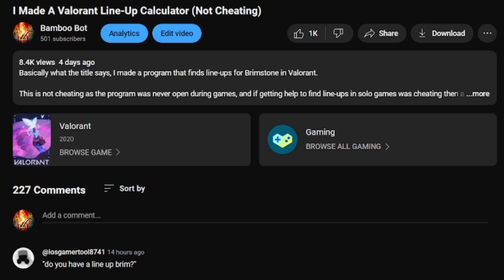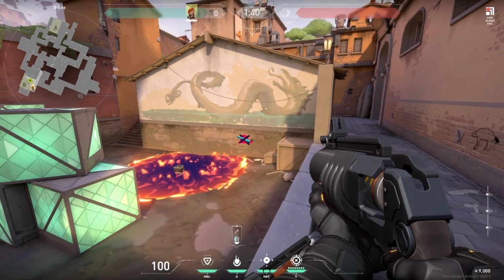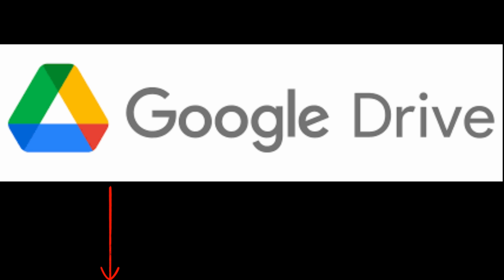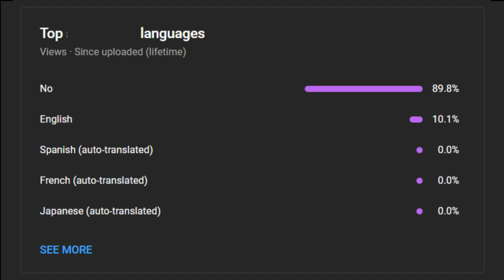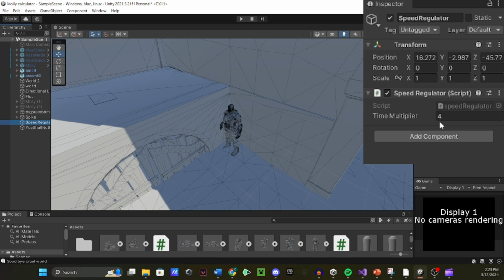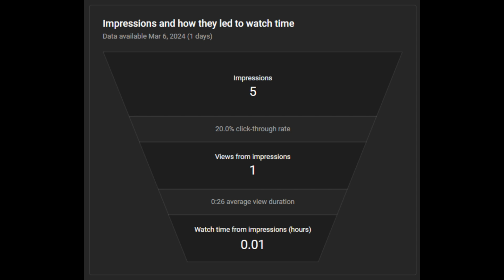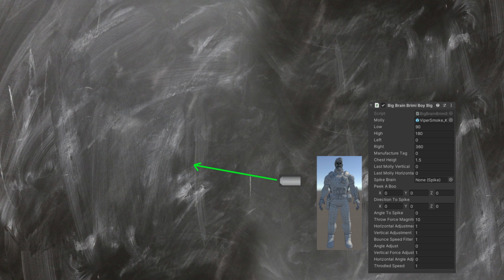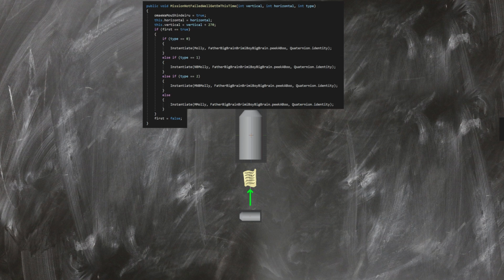How To Use My Valorant Lineup Calculator [Part 2]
(This is an old version, I recommend you wait for future updates before downloading, this includes the unity editor, the version will change for the next update)

Again, thank you to everyone for the amazing support on the last video, hopefully you enjoy this one just as much.